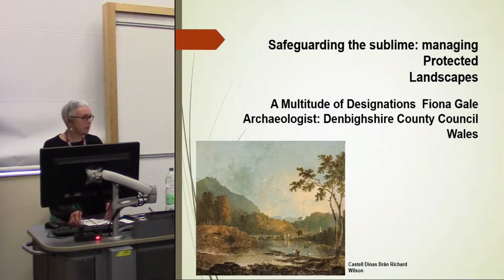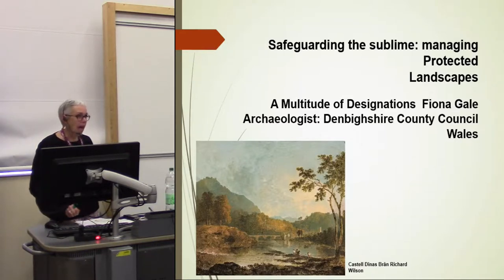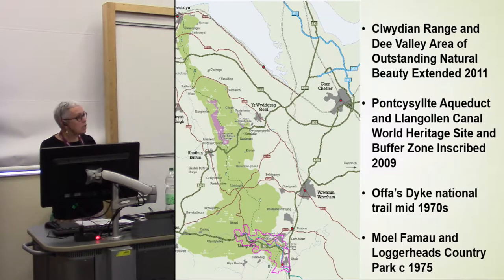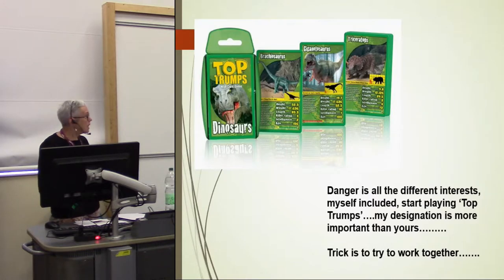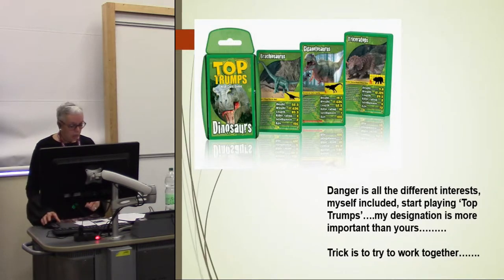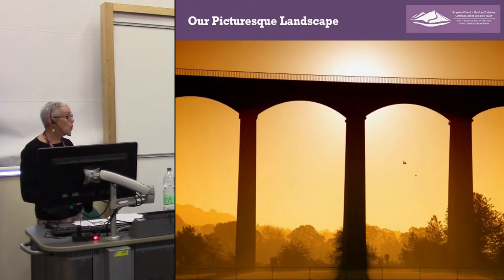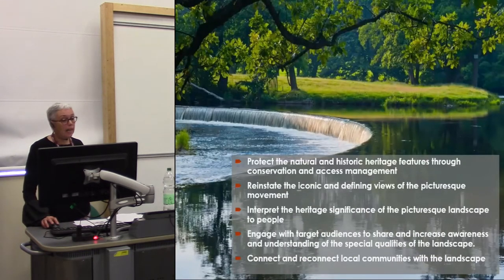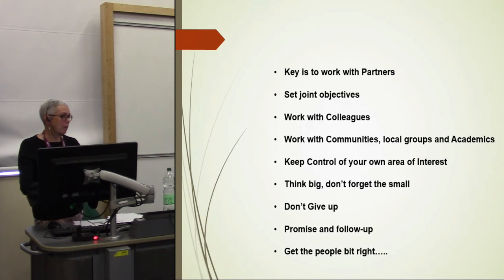A multitude of designations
This paper will attempt to unpick the complexities of multiple designations often present in Protected Landscapes. It will demonstrate, through practical examples from north-east Wales, how it is possible to use this to benefit the historic environment. It will also show how good management of the archaeology can be used to support designation.
The paper will evaluate work carried out through the Lottery-funded Heather and hillforts project and the newly started Our picturesque landscape project, as well as smaller-scale site-based conservation projects. The sites are important but people are even more so? Get the human relationships right and the historic environment will benefit? In these complex landscapes it is important to understand the needs and constraints experienced by other professionals, to know when to compromise and when the only route is to ‘dig your heels in’.

Fiona Gale, Denbighshire County Council